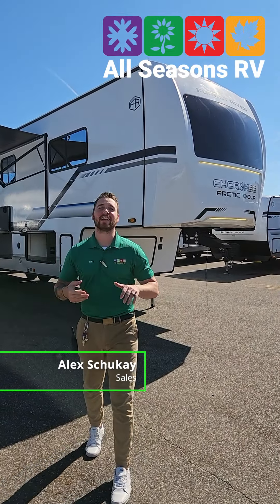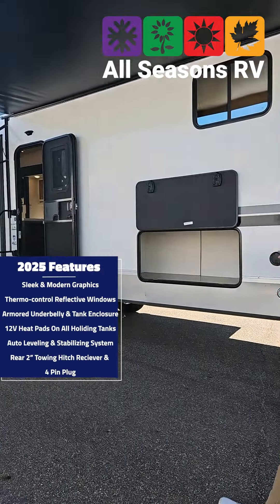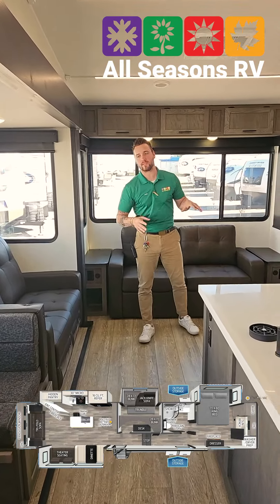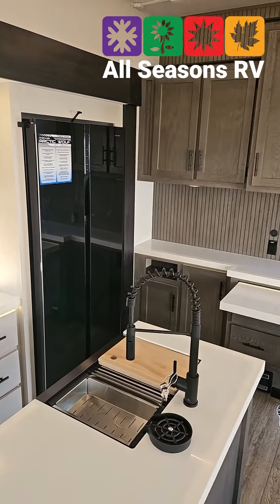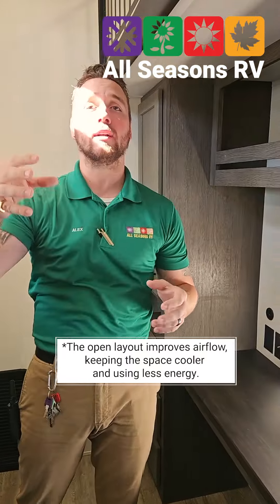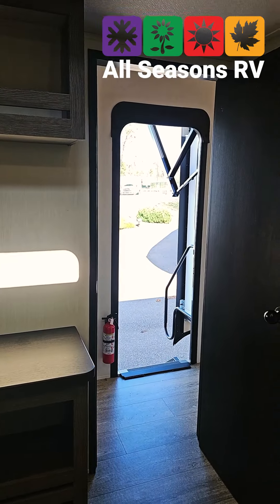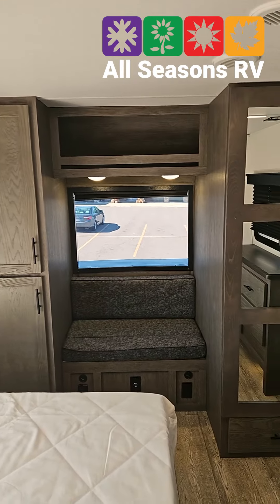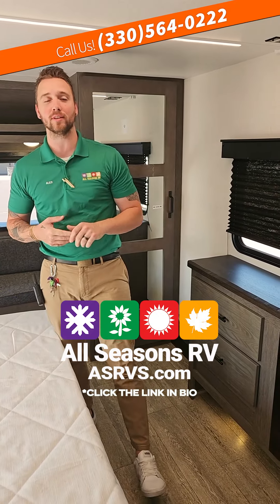Meet the 2025 Arctic Wolf 3650SUITE.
Upgrade your camping experience with the 2025 Arctic Wolf 3650SUITE! This luxurious 43-foot 5th wheel features 4 slide-outs for maximum living space, a mid-bunkroom and loft to comfortably sleep 9, and a cozy front bedroom with a fireplace. Its spacious interior and premium features make it the perfect choice for your next family adventure!

Available at All Seasons RV
9043 Ohio 14
Streetsboro, Ohio 44224